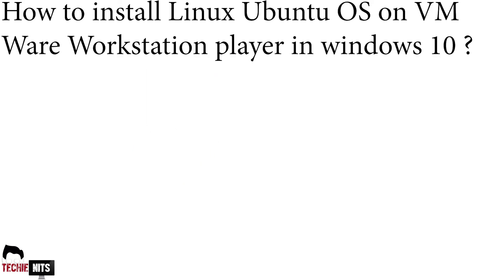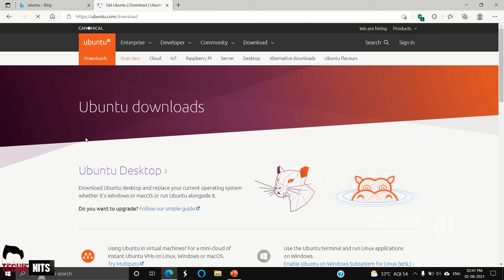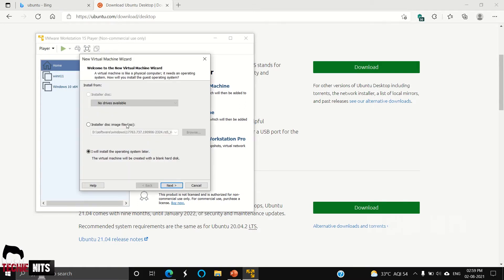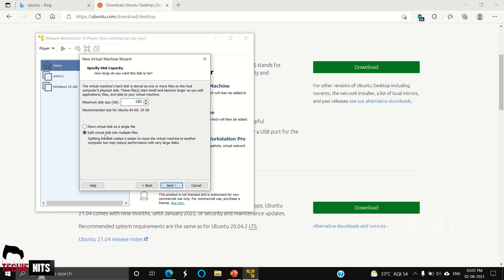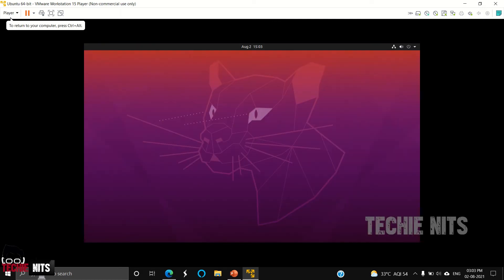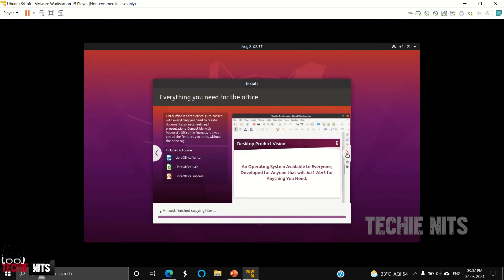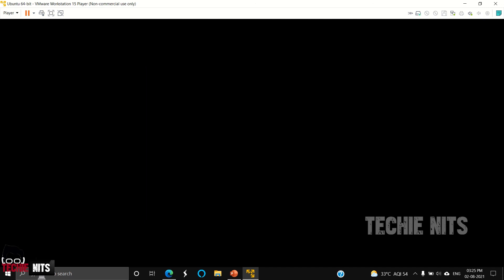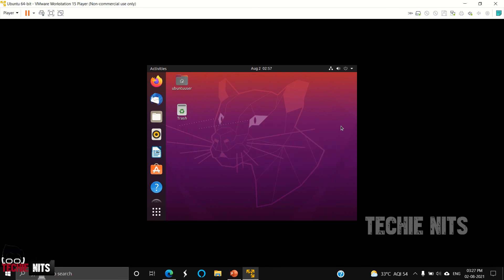How to install Linux Ubuntu OS on VM Ware Workstation virtual Player in Windows 10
How to install Linux Ubuntu OS on VM Ware Workstation Player in Windows 10.

This video will show you the step by step installation method for Linux Ubuntu on Virtual Machines in Windows 10 OS.